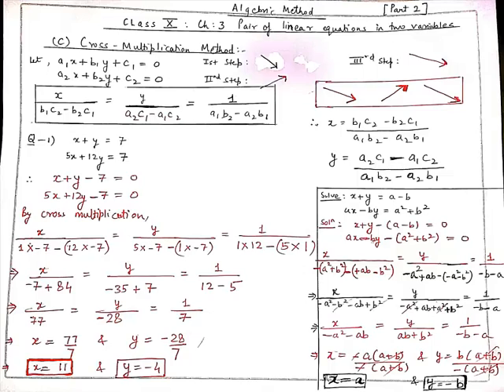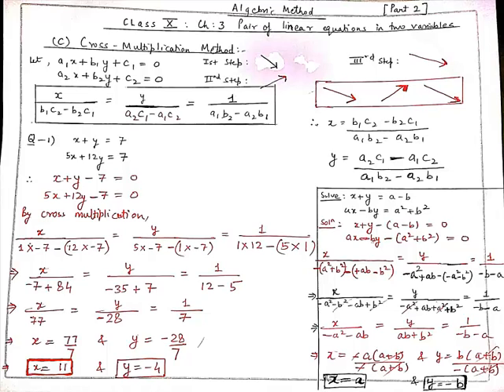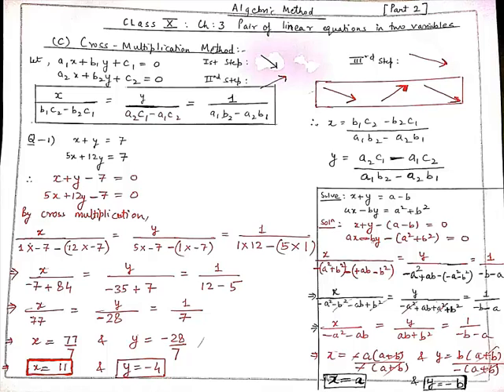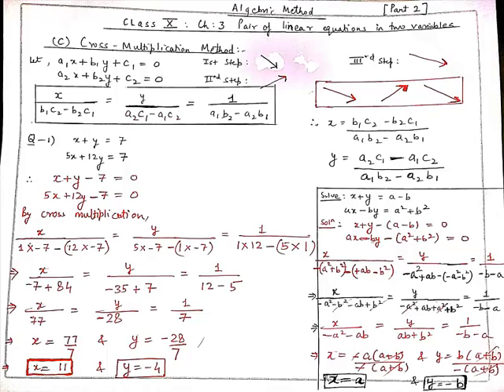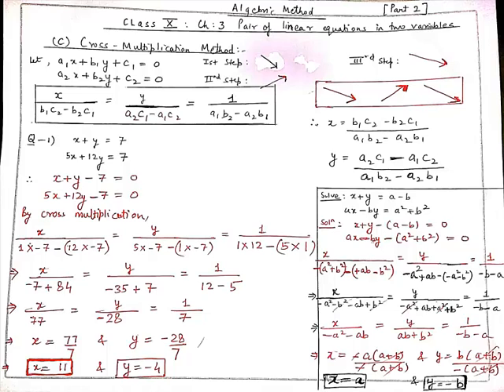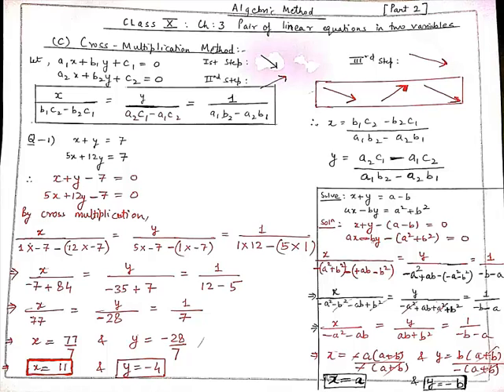CLASS X - MATHEMATICS - ALGEBRIC METHOD (CROSS MULTIPLICATION)